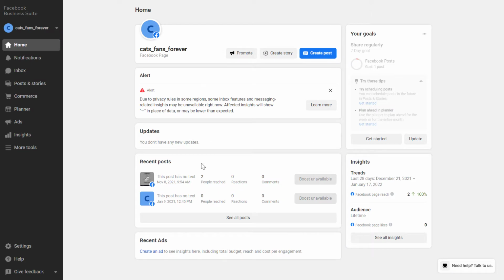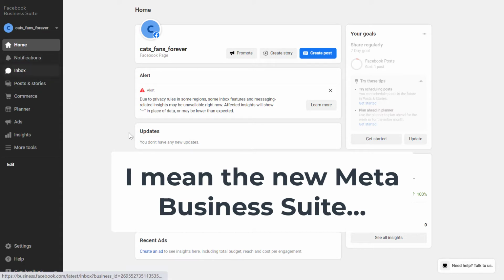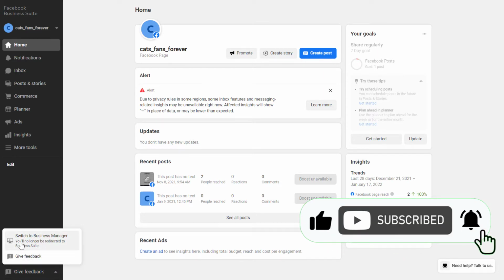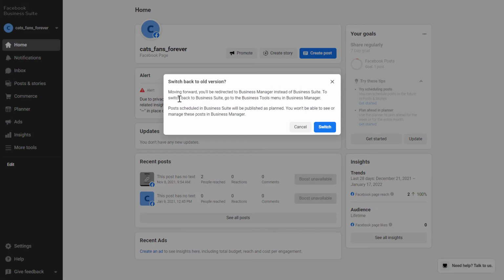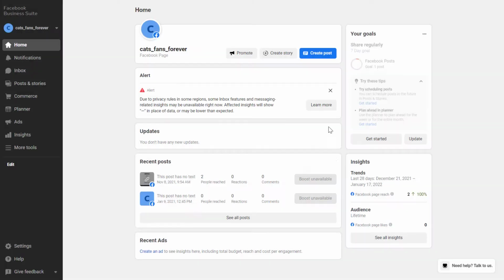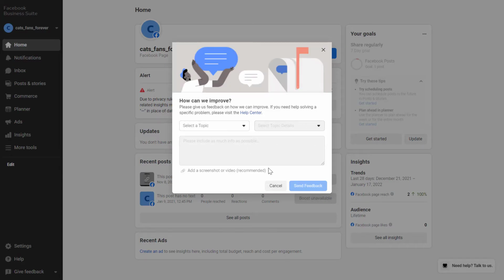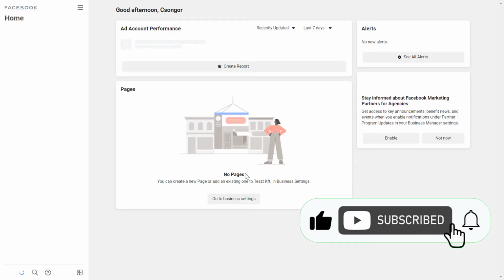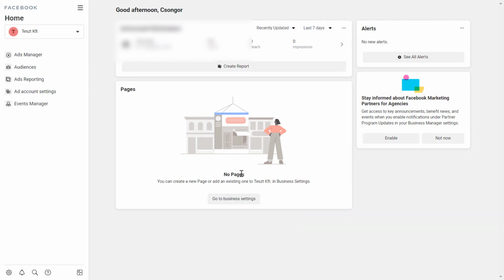How To Switch Back To Classic Facebook Business Manager? [in 2025]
In this video tutorial, we are going to show you to switch back to the classic Facebook Business Manager from the Facebook/Meta Business Suite.

☑️ Complete tutorial on how to switch back to classic Facebook Business Manager